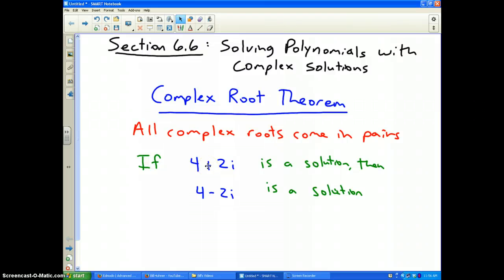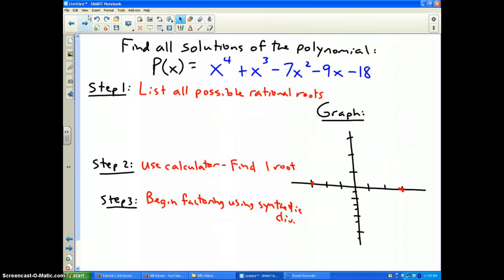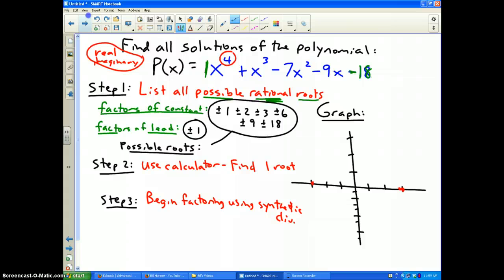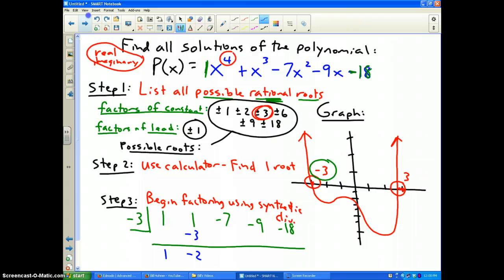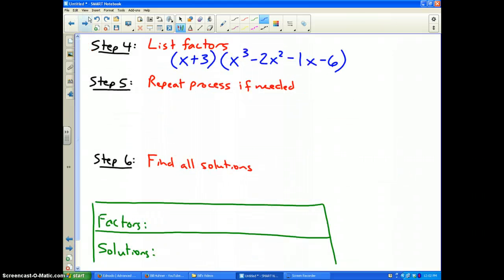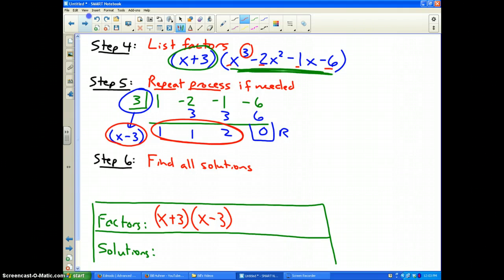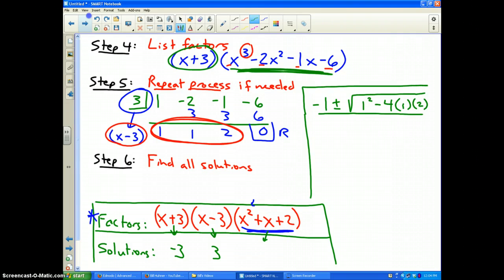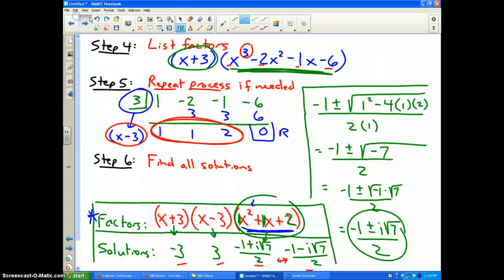Section 6.6 example 2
Solving Polynomials w/ Complex Roots